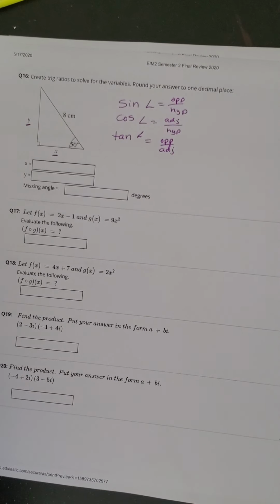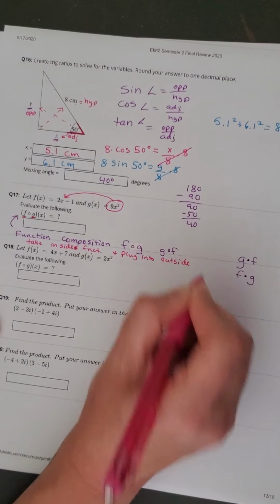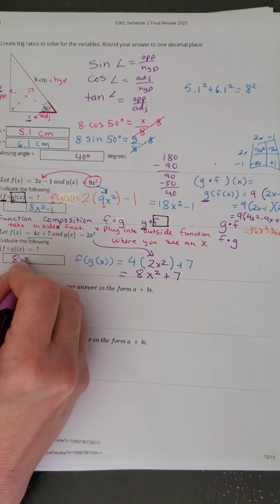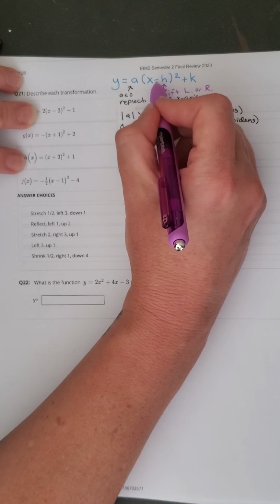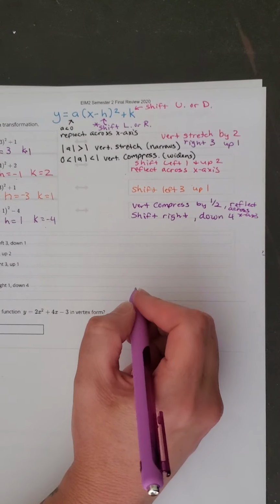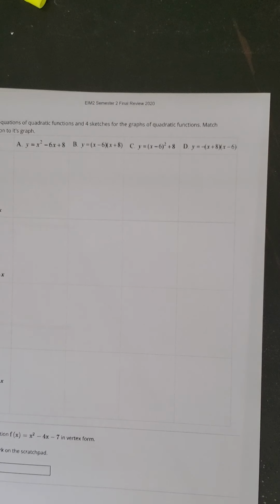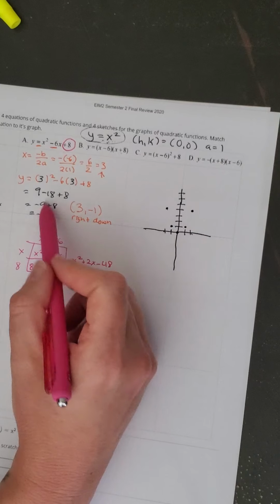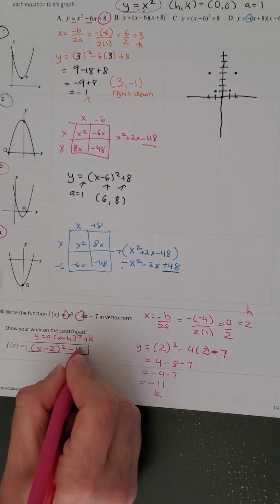Math 2 Final review part(4)